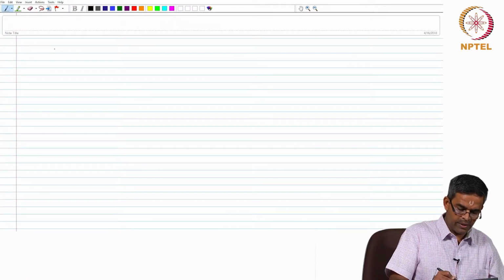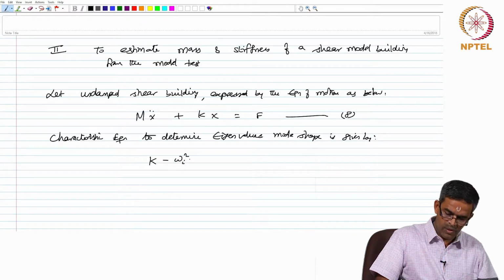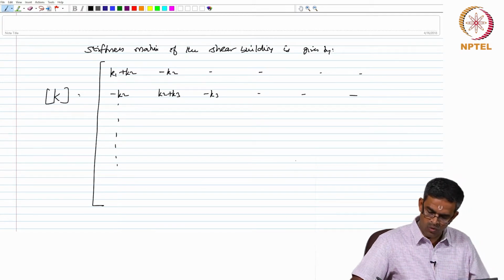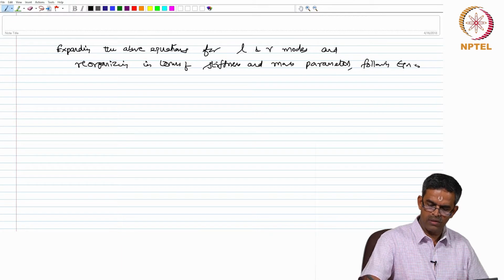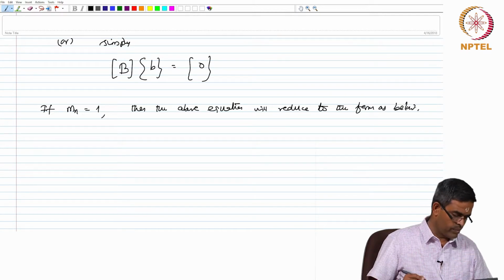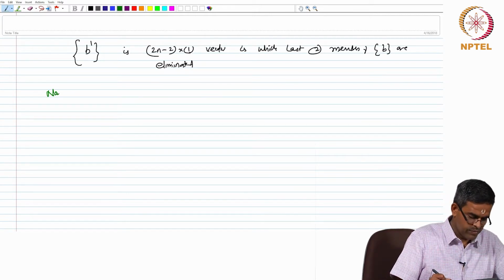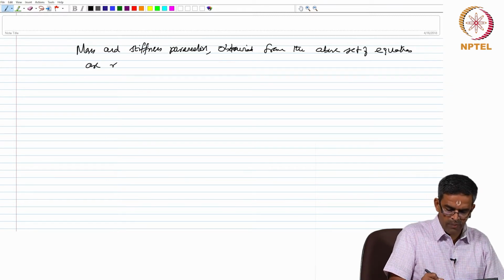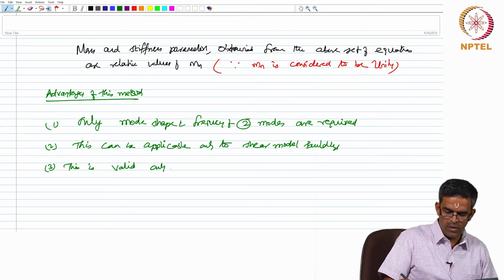Structural Health monitoring methods:1â€“ Part 2